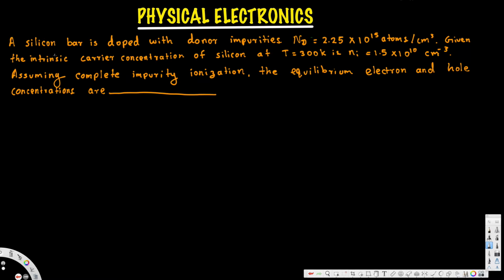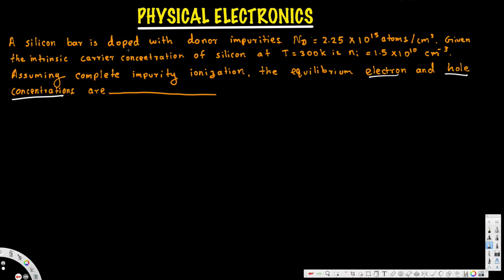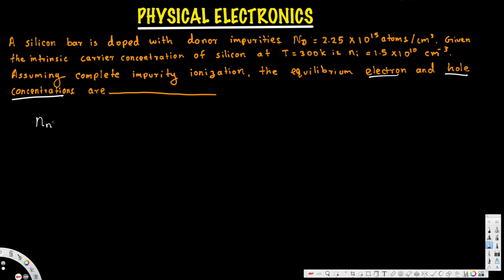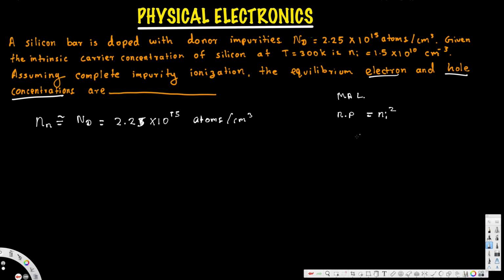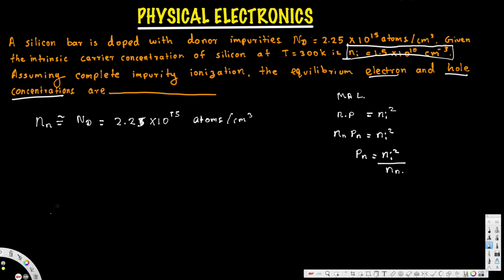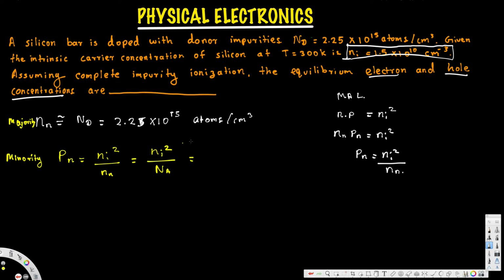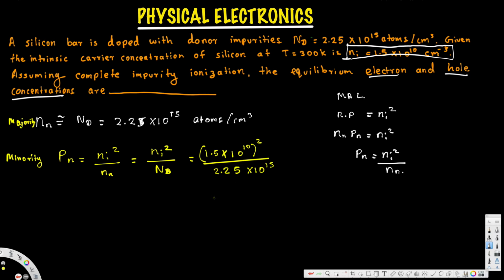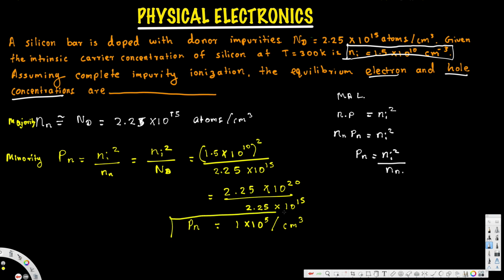Equillibrium electron and hole concentrations, Mass Action Law - Physical Electronics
This video explains the concept of equilibrium electron and hole concentrations in semiconductors, and how the Mass Action Law applies to Physical Electronics. Understanding these concepts is crucial for designing and analyzing electronic devices, as they determine the behavior of charge carriers in semiconducting materials. The Mass Action Law, also known as the law of mass action, relates the concentrations of electrons and holes in a semiconductor to the intrinsic carrier concentration, providing a fundamental relationship between these quantities. By watching this video, you will gain a deeper understanding of the equilibrium electron and hole concentrations, and how they are related through the Mass Action Law, which is essential for the study of Physical Electronics. The video covers the theoretical background and mathematical derivations of these concepts, making it a valuable resource for students and professionals in the field of electronics and semiconductor physics.